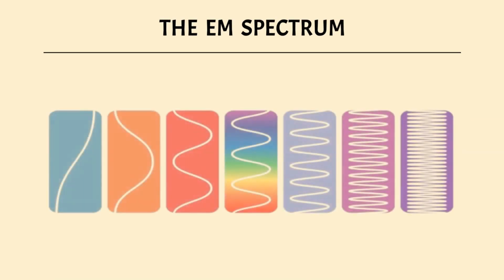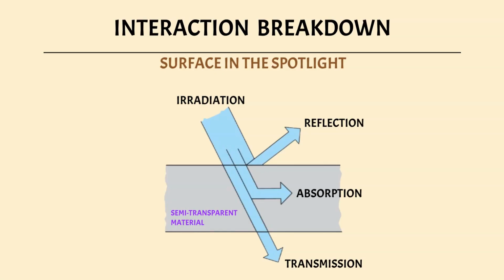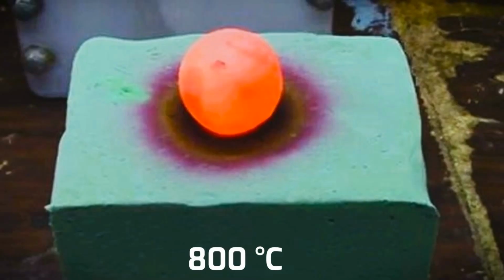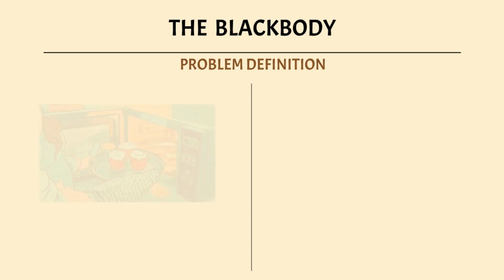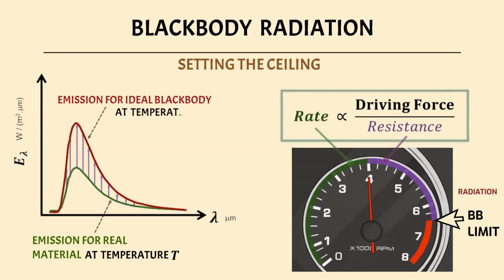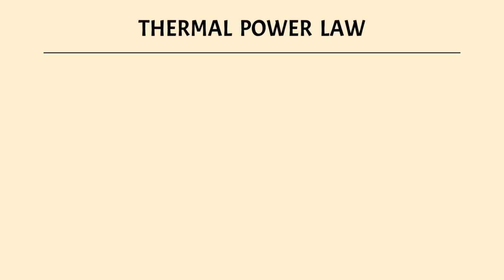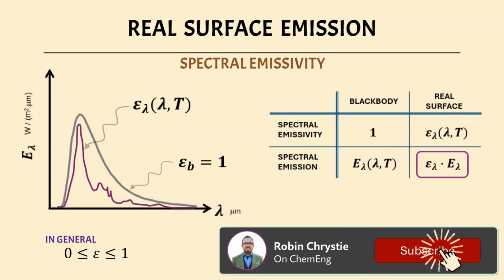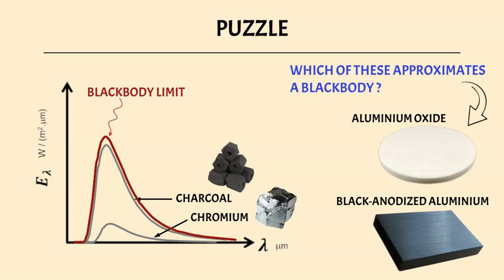Heat Transfer by Radiation ~ Full Guide for Engineers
Welcome to Radiative Heat Transfer: From Fundamentals to Real Surfaces! ☀️✨

In this video, we explore how thermal radiation governs heat exchange—whether between distant planets, glowing filaments, or the surfaces in your own engineering designs. We start with the physical intuition: radiation as electromagnetic energy emitted due to temperature, spanning wavelengths from the visible to the far infrared.

From there, we build the mathematical framework: spectral and total emissive power, blackbody radiation, and the Stefan–Boltzmann law. You’ll see how wavelength dependence shapes appearance and thermal output, and how real surfaces differ from the ideal blackbody.

We then connect theory to practice—covering net radiative heat flow between surfaces, and the role of emissivity in real-world applications.

📐 Whether you’re encountering radiative transfer for the first time or refining your thermal analysis skills, this video will help you understand both the elegance—and the engineering challenges—of radiation.

Created by a chemical engineering faculty member engaged in both teaching and research. The videos are part of an effort to make foundational ideas more accessible across disciplines and educational backgrounds.

Timestamps:
0:00 – Practical applications
0:33 – Basics of electromagnetic radiation
3:35 – Wavelength dependence: appearance
5:51 – Wavelength dependence: thermal emission
8:07 – Visualising visible & infrared
9:00 – Definition of a blackbody
12:00 – Derivation of 𝐸𝑏  (movie)
14:25 – Blackbody examined critically
16:14 – Real-surface emission
17:05 – Net heat flow: parallel plates example
17:49 – Practical use of emissivity
18:23 – Summary
19:08 – Puzzle